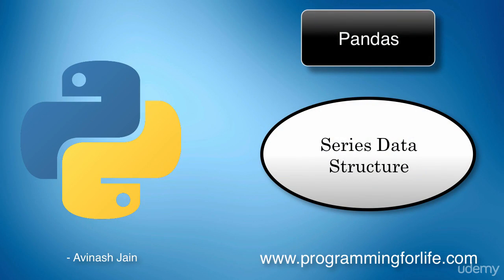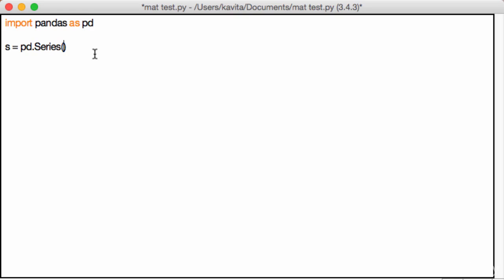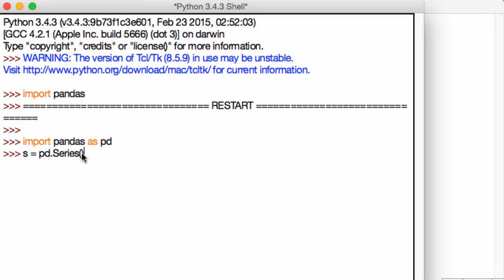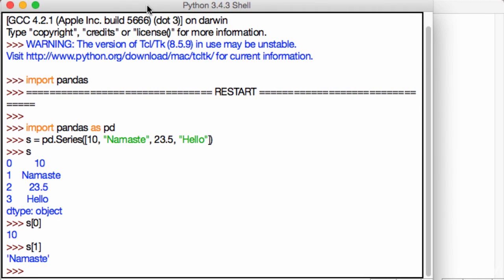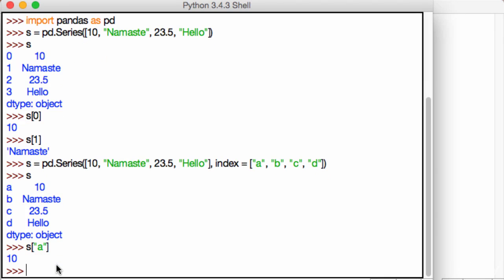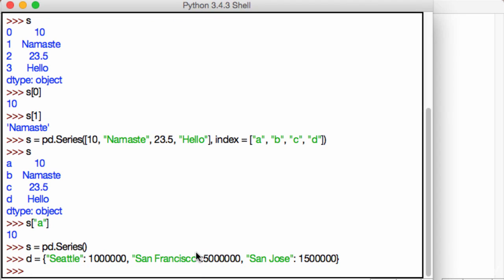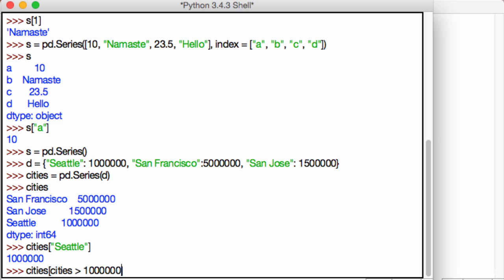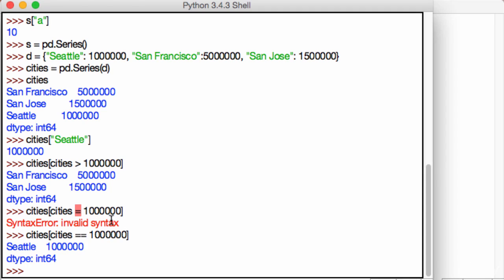002 Series Data Structure